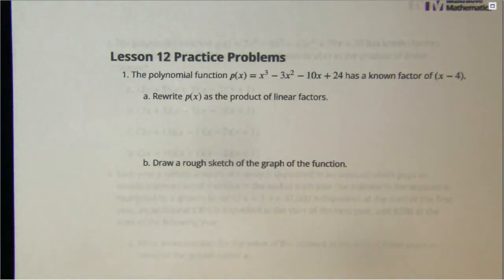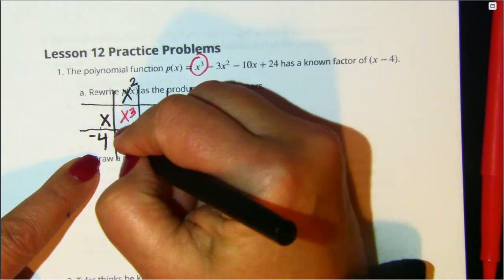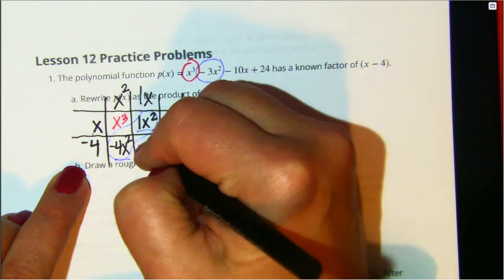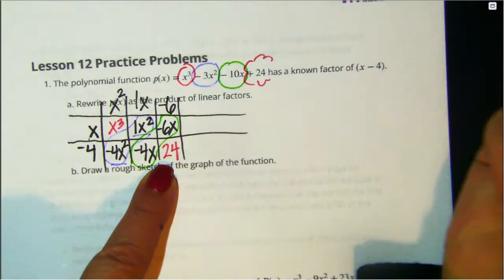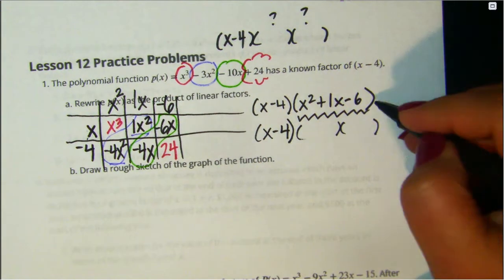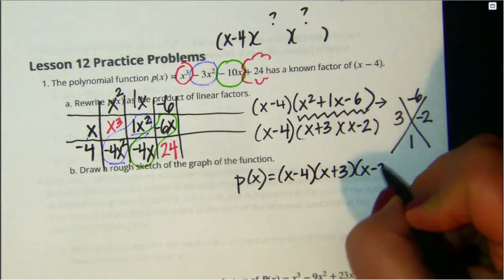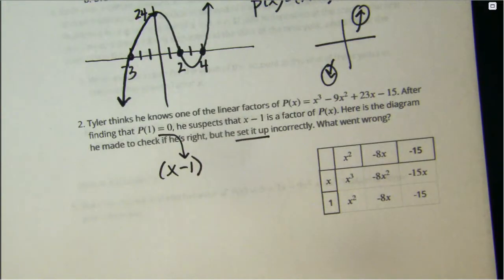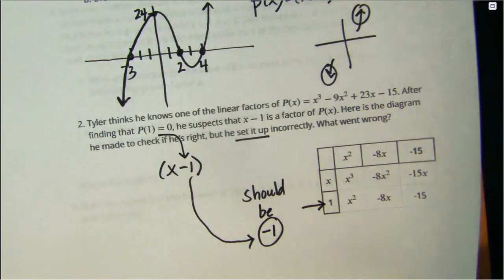Alg 2 U2 L12 Problems